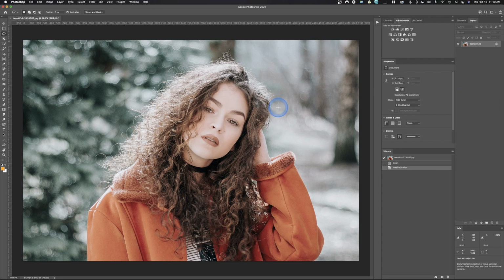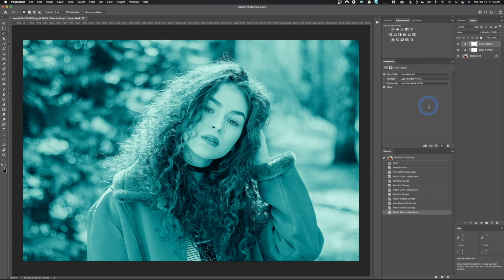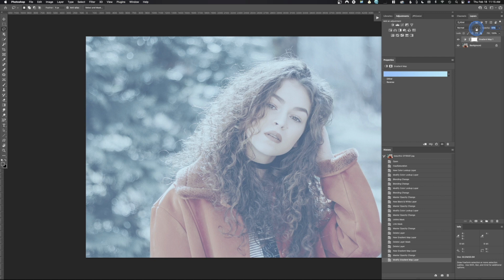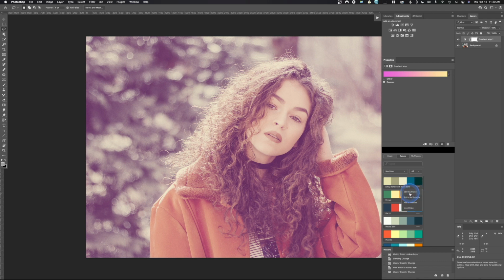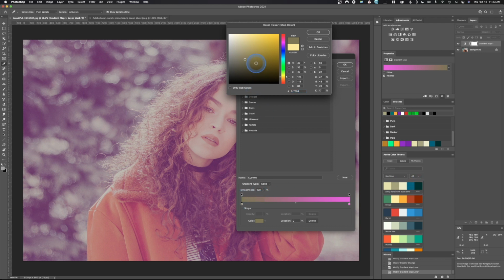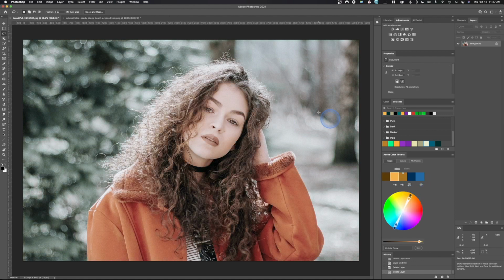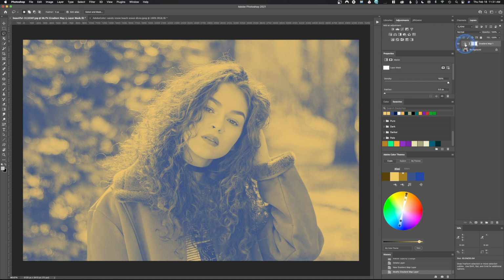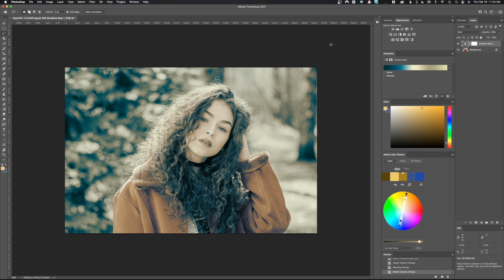How to Pick Colors for Color Grading using Photoshop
How to Pick Colors for Color Grading using Photoshop.  Learning how to color grade in Adobe Photoshop is on thing but how to you pick colors that work together.   I will show you multiple ways to color grade and multiple ways to select color using Adobe Photoshop.
Any photo you have will be fine to follow along for this tutorial.